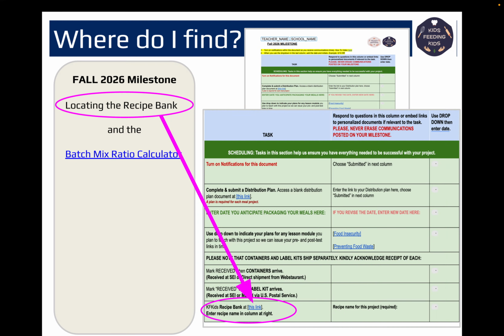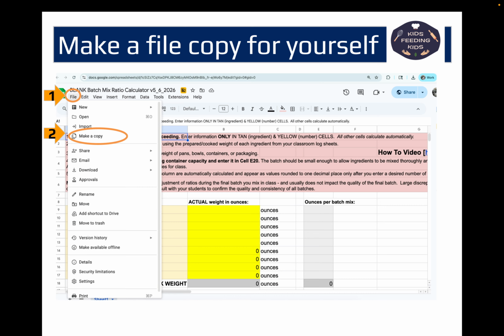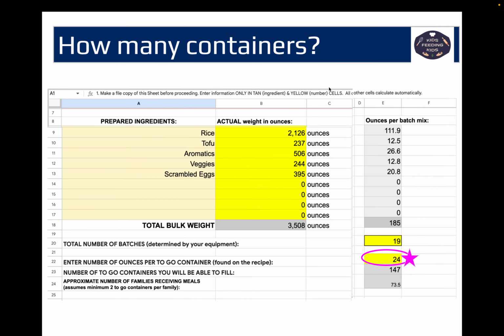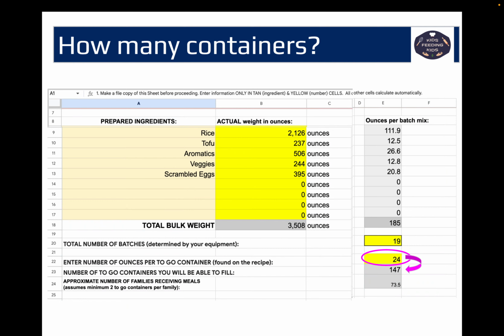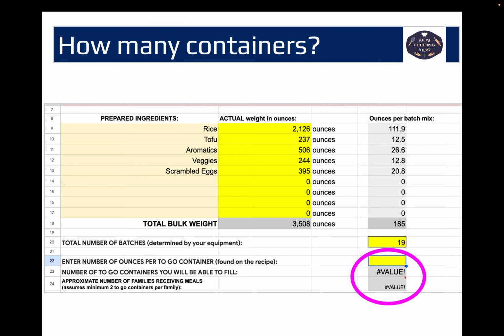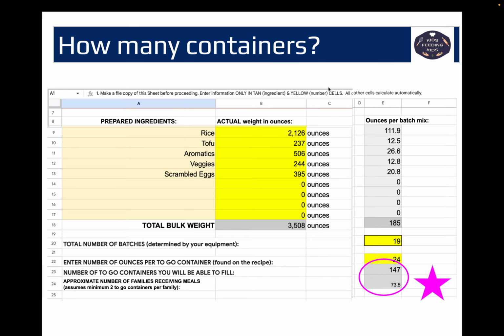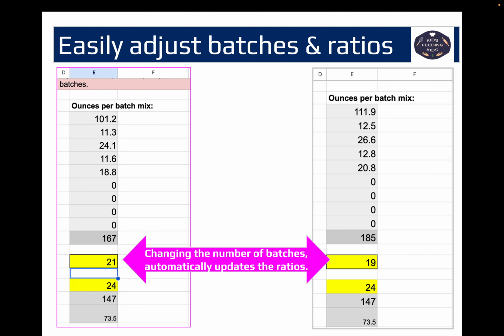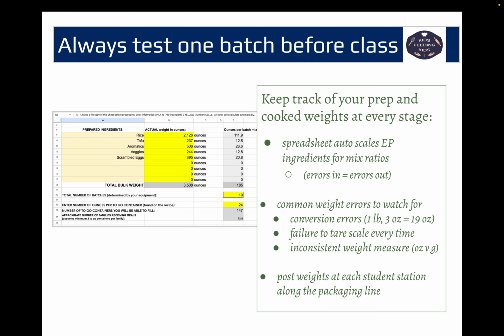How to use Batch Mix Calculator v 5.9.2026